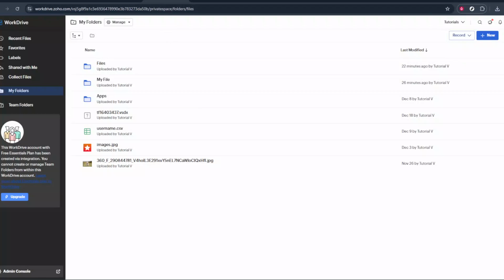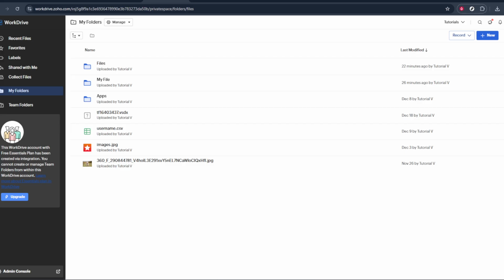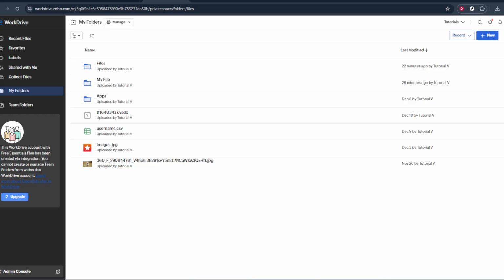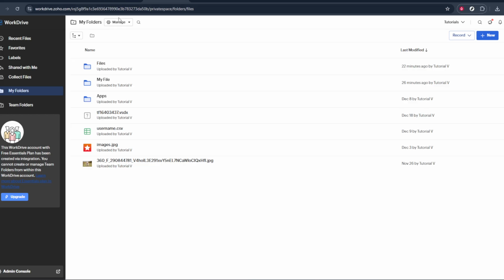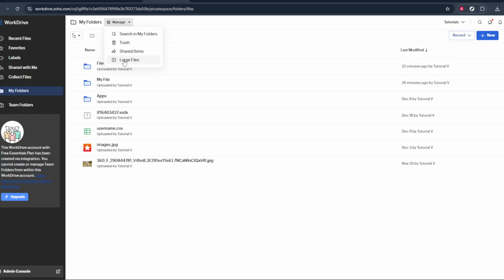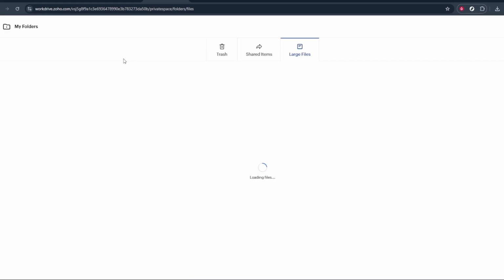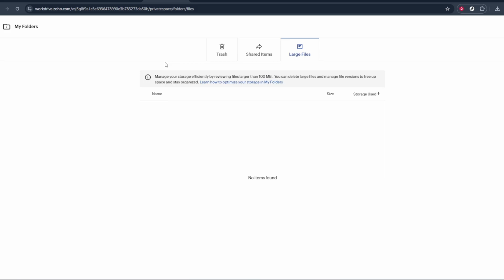How to Find Large Files in Zoho WordDrive | Easy Guide 2026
In this video, you’ll learn how to find large files in Zoho WorkDrive, helping you manage storage efficiently and free up space for important documents.